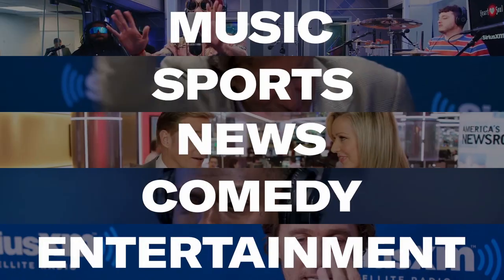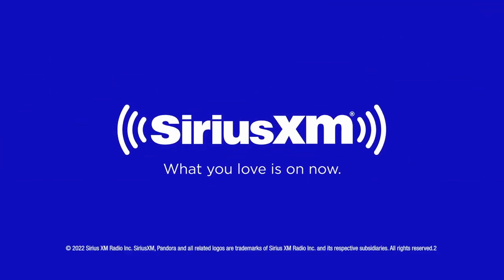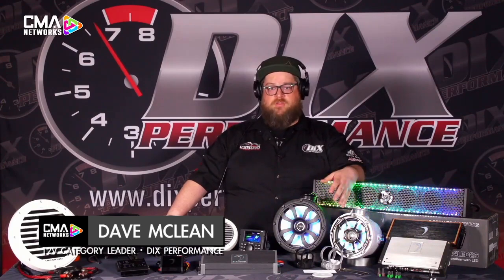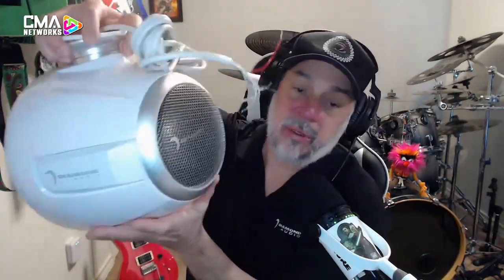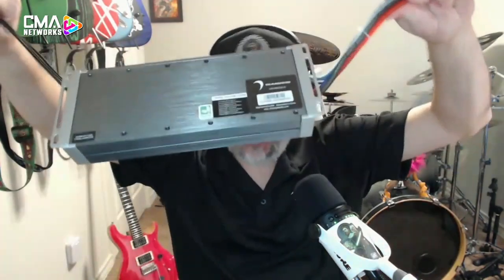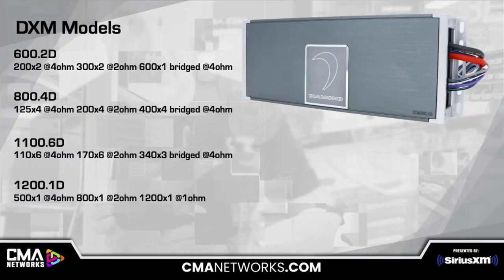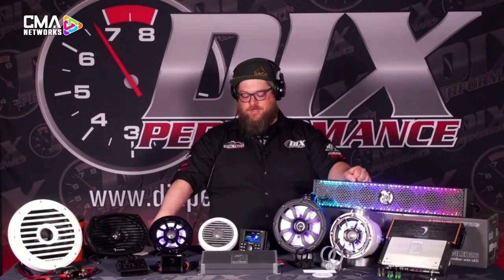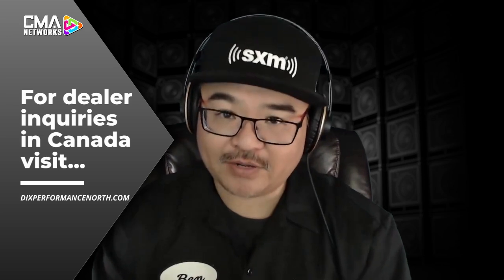DIAMOND AUDIO | MARINE AUDIO | CONNECTED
CMANETWORKS.com presents DIAMOND AUDIO as we welcome product expert BRYAN PIPER to the show. Featured products include speaker tower pods, DXM amplifiers and all new DSP options.